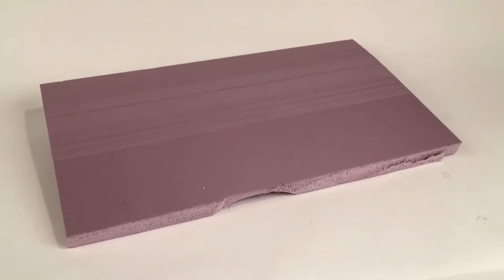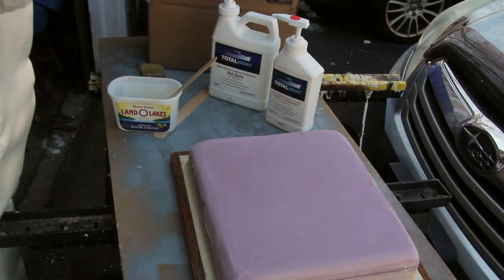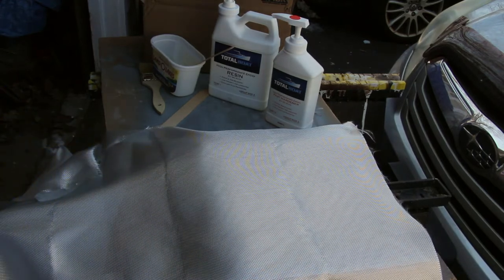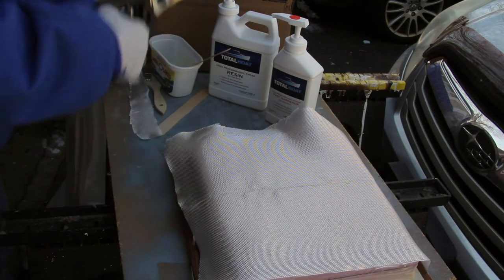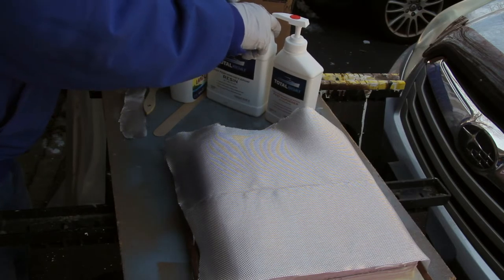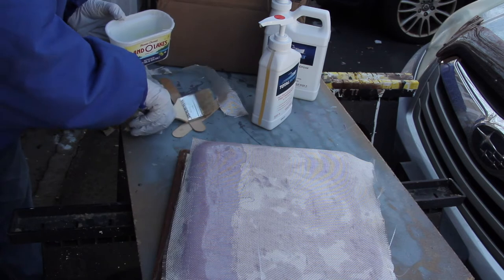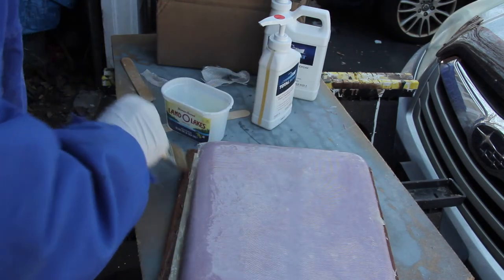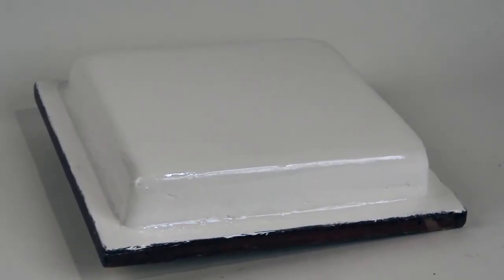ice box Insulation part 1 THE LID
In this video I show how to Insulate the lid of an ice box on an O'DAY 272.  This is done by adding rigid foam and fiberglass thing over it. There will be another video in a few months that will show me insulating the actual icebox on the boat.